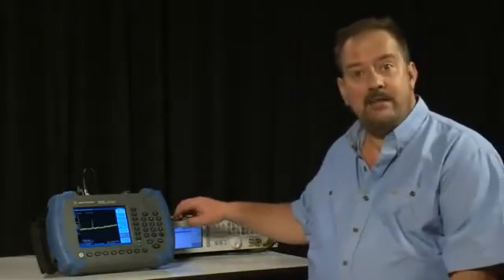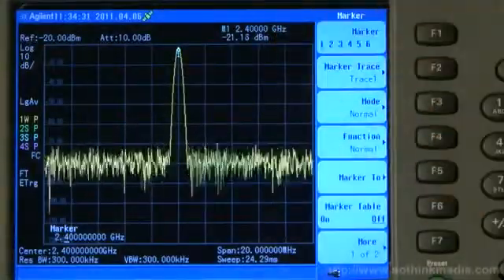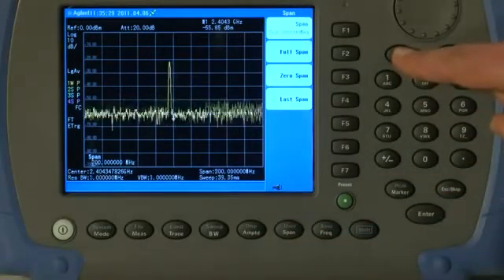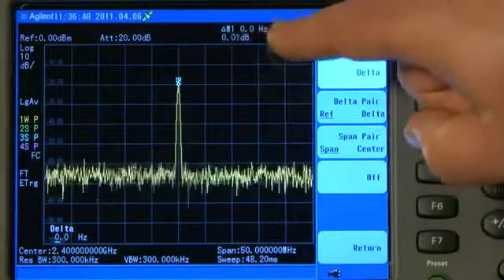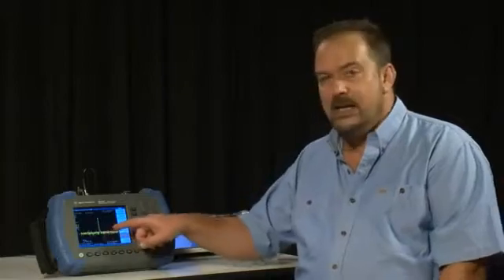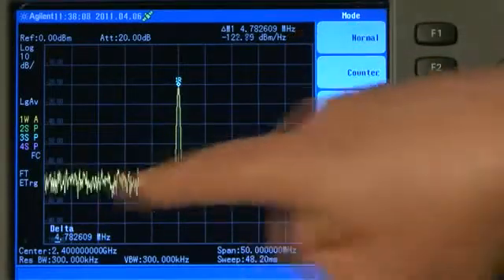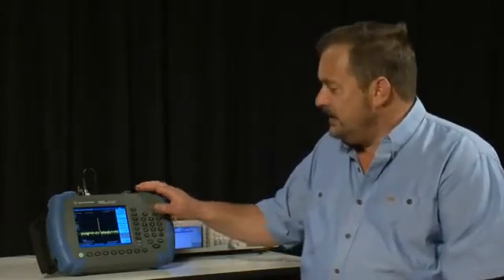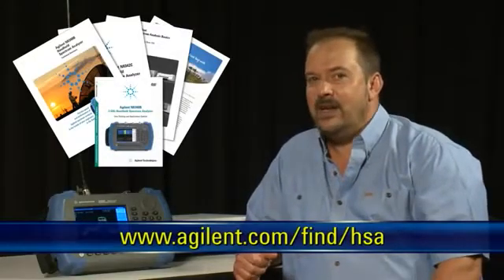How to Measure Transmitter Frequency & Power | N9344C N9343C N9342C HSA | Keysight Technologies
Chapter 4 - Two methods for tuning an unmodulated signal to the center of the display are described.  The use and applications of markers are covered, including normal marker, delta marker and counter marker.